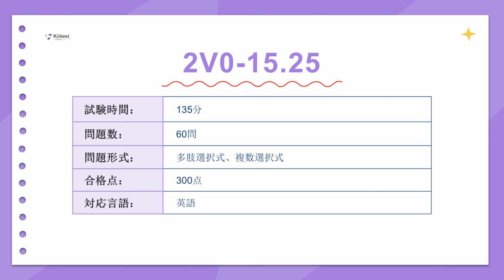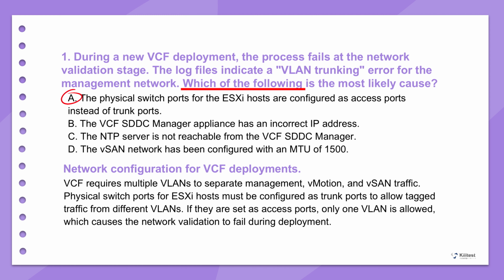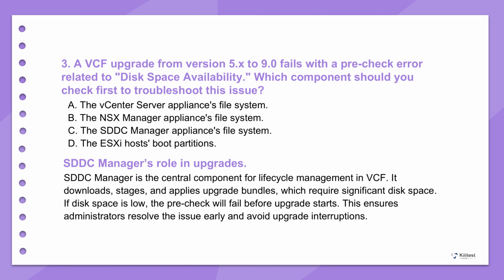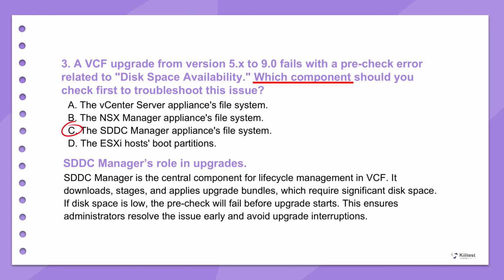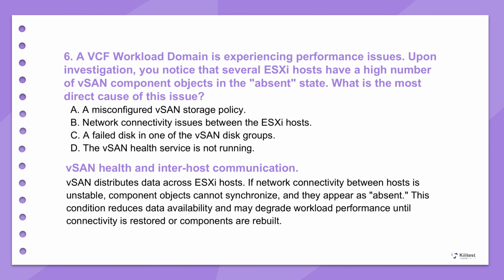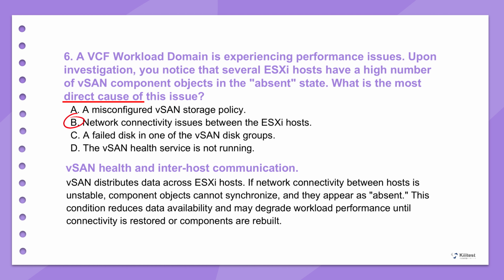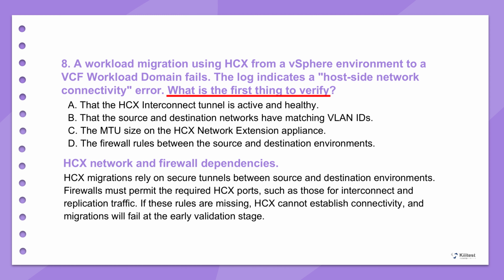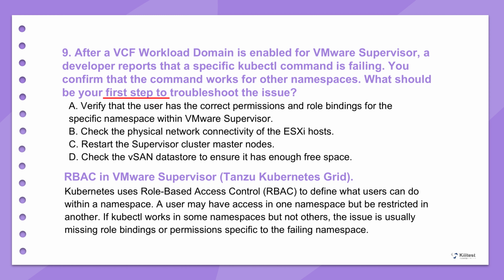VMware 2V0-15.25 試験ガイド 2025｜VCP-VCF Support 模擬問題とAI活用による試験対策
2025年版 VMware VCP-VCF Support 2V0-15.25 試験に向けた模擬問題の解説動画です。
この動画では、試験範囲に含まれる VCF サポート知識を中心に、AI時代における効率的な学習法や試験対策のヒントを紹介します。

 内容概要
- 2V0-15.25 試験の出題分野と最新トピック
- VCF 環境におけるサポートと運用のポイント
- AIを活用した模擬学習・誤答分析の手法
- 学習スケジュール例（短期集中型／標準型）

 学習リソース参考
Killtest 日本語サイトでは、英語版・日本語版の参考問題集（PDF・ソフトウェア形式）が確認できます。学習目的での活用をおすすめします。

⚠️ 注意
本動画は受験者向けの一般的な学習支援を目的としたもので、合格を保証するものではありません。最新情報は必ず公式ガイドをご確認ください。